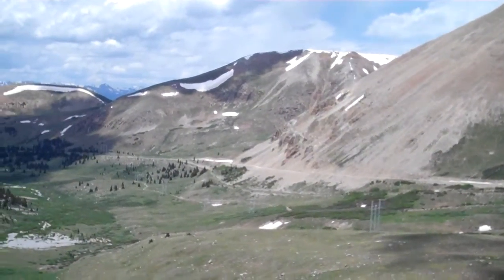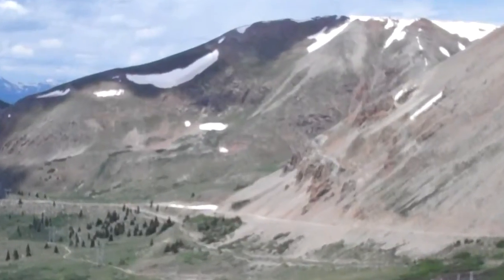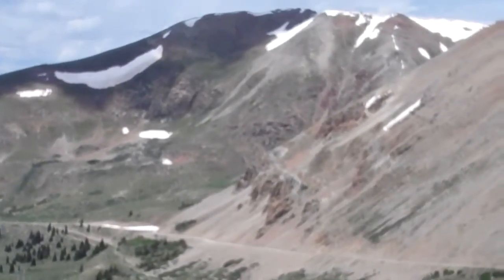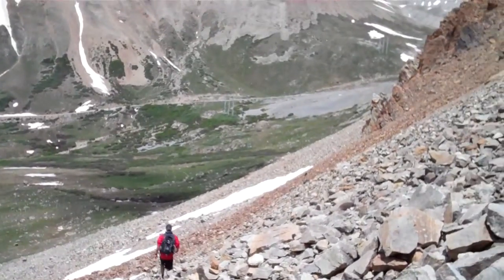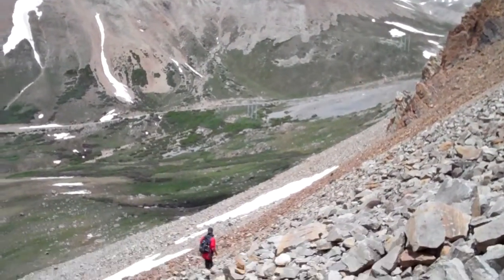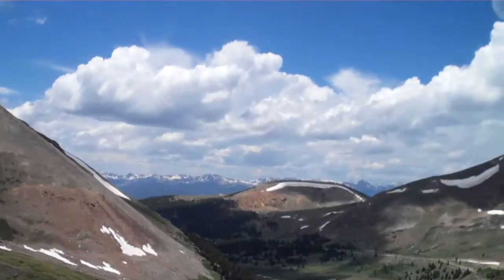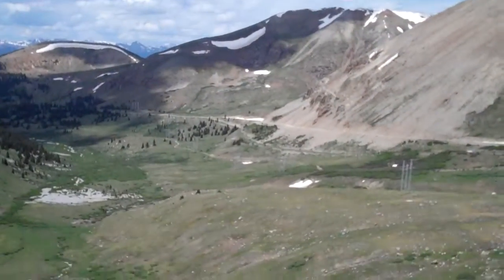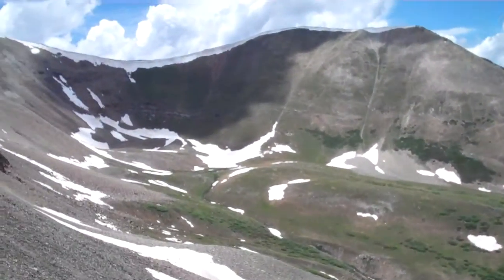Mt. Sherman part 8